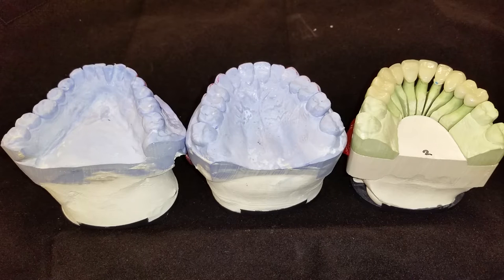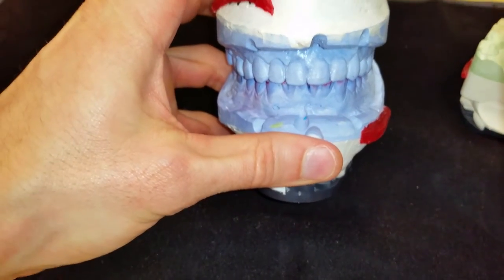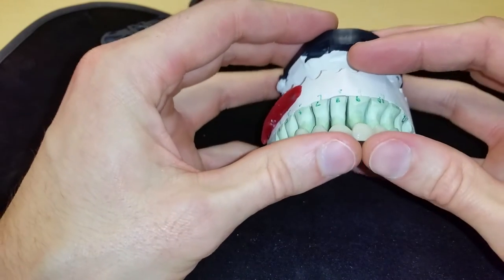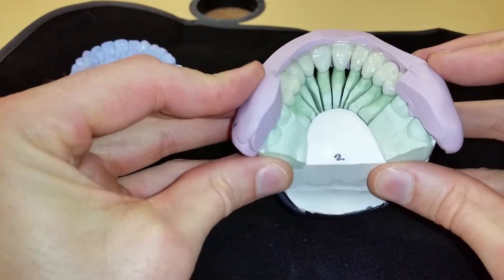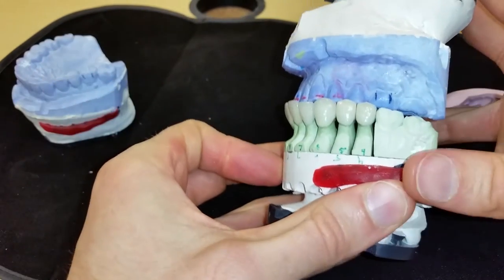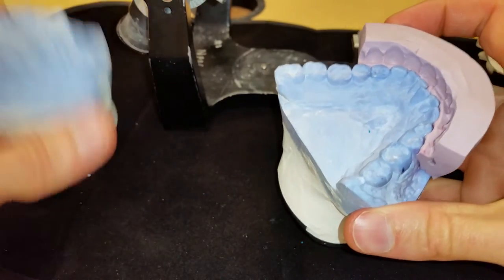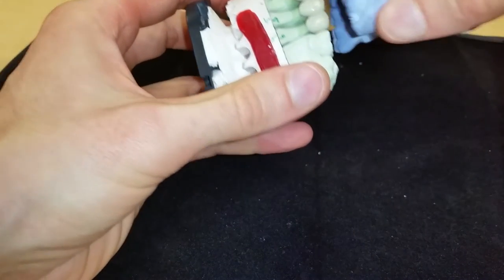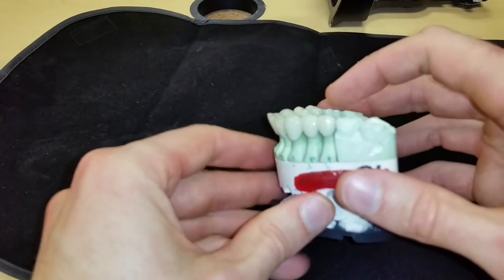D Gatta DMD Helping lab with Emax crown👑 flare!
In this video,  I explain how to help your lab correct excessive buccal flare of your crowns using a silicone matrix.